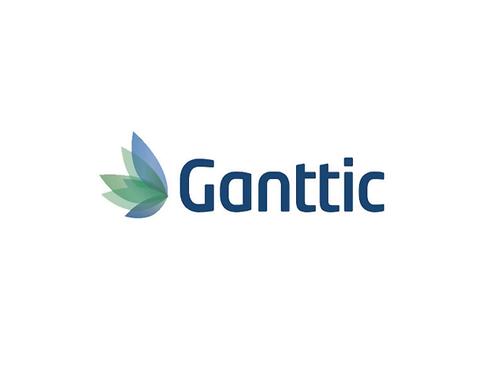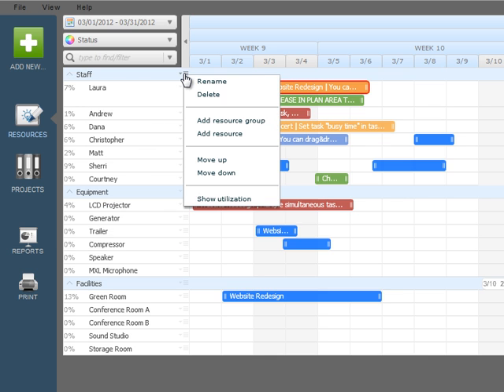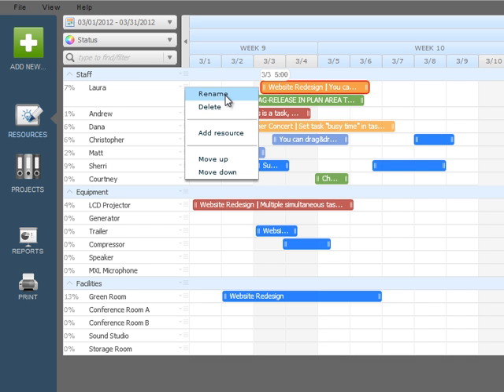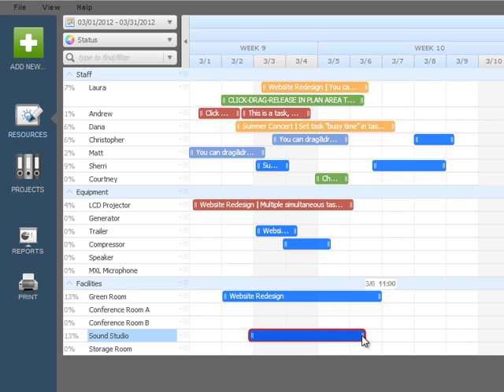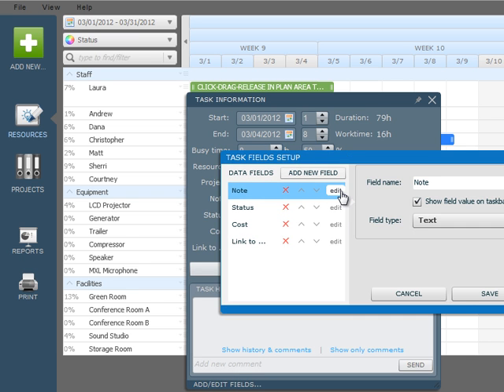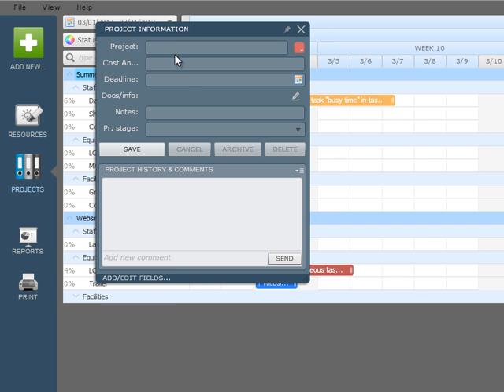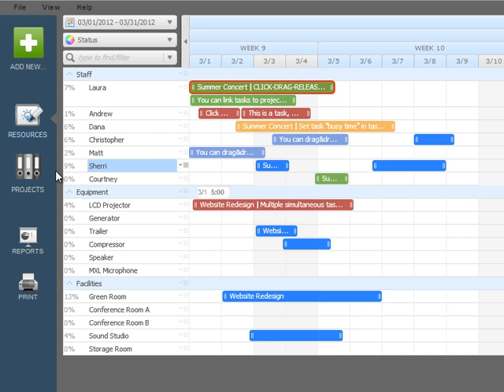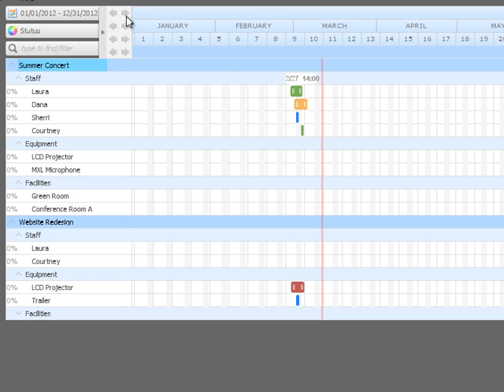Resource planning and project scheduling with Ganttic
Ganttic ) is a simple, web based tool to schedule almost anything in your organization,: people, teams, equipment, facilities, vehicles etc.